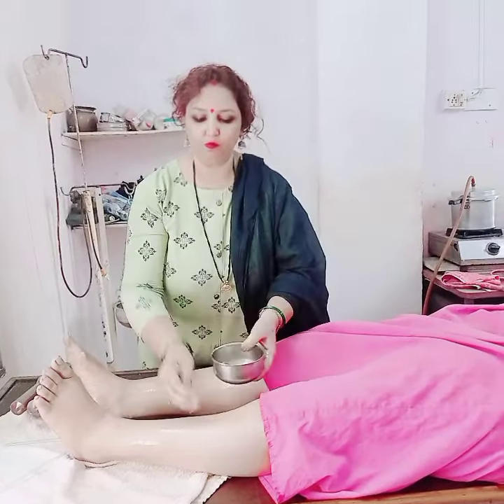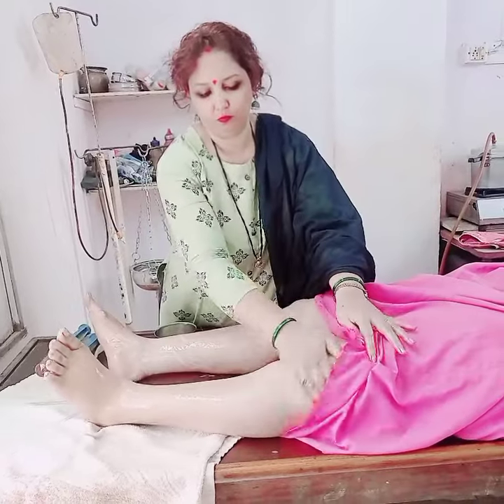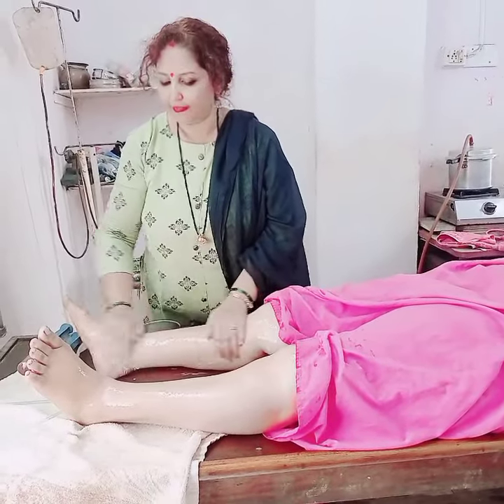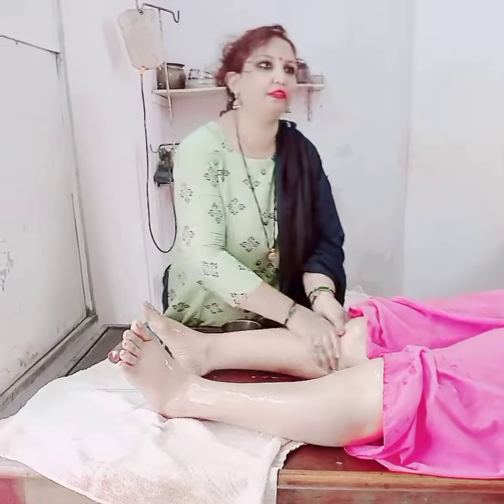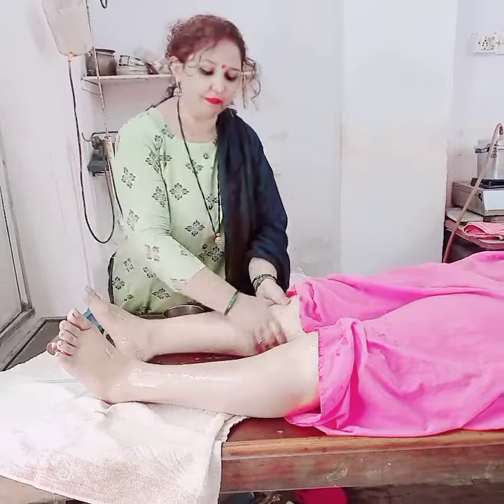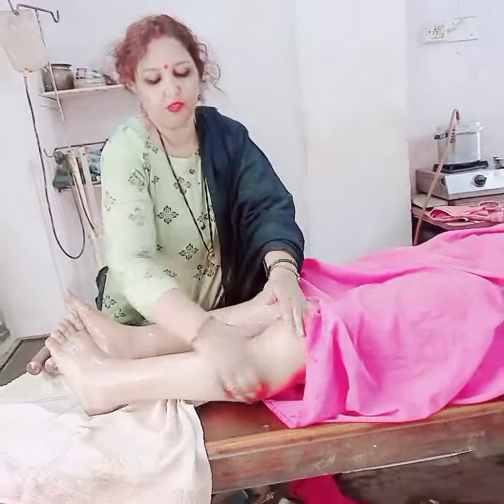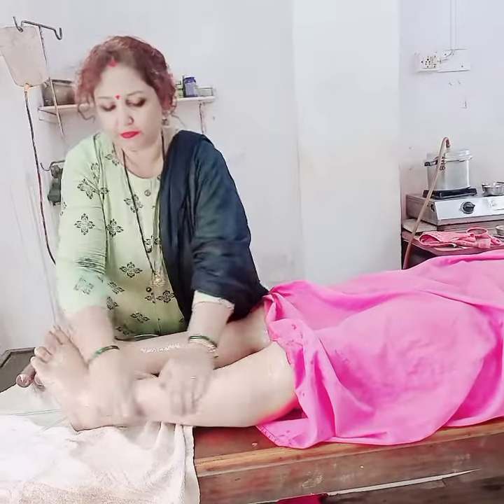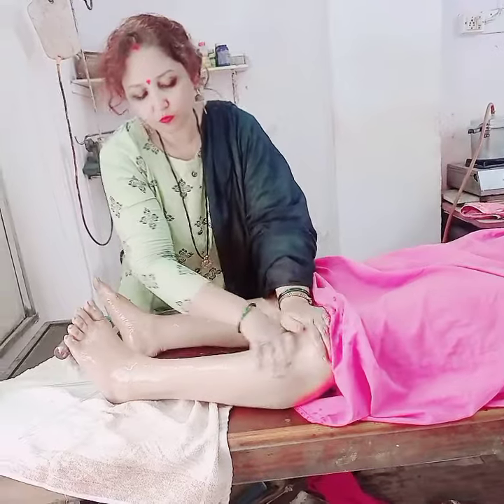आंखों की एलर्जी कैसे खत्म होगी?